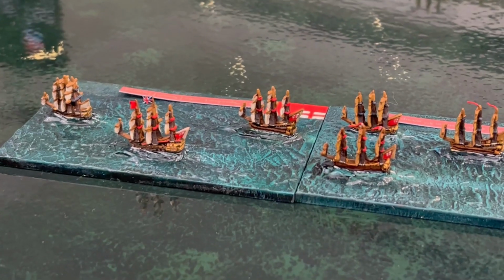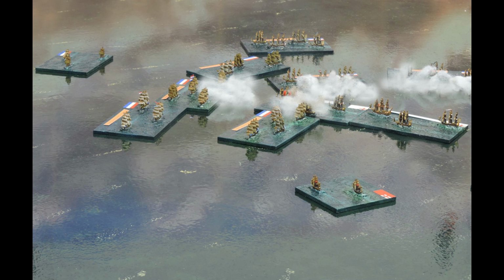League of Augsburg Partizan trailer 2022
A 2 minute SPECIAL about League of Augsburg's public participation table at Partizan!